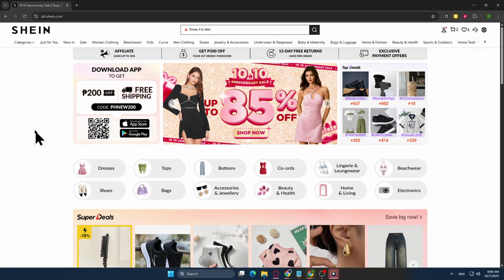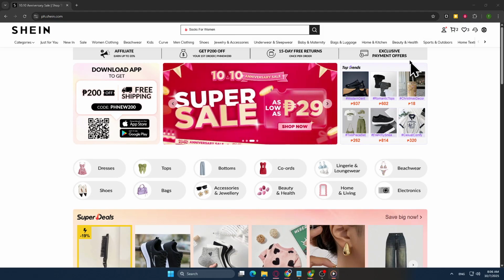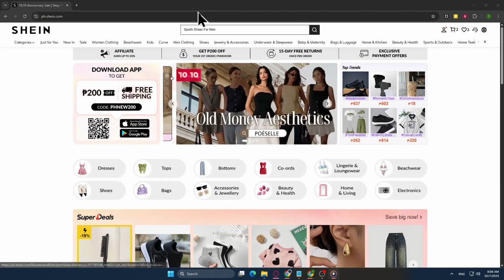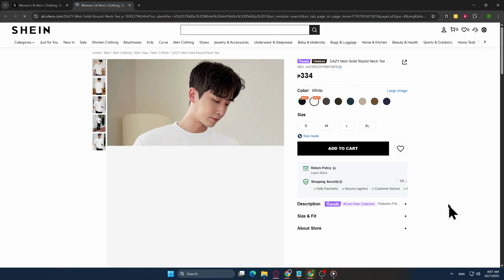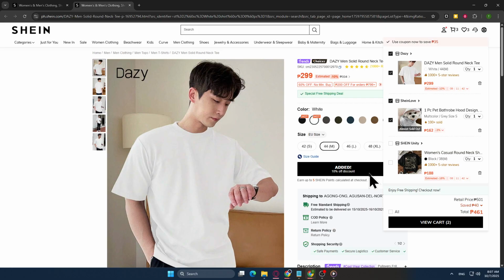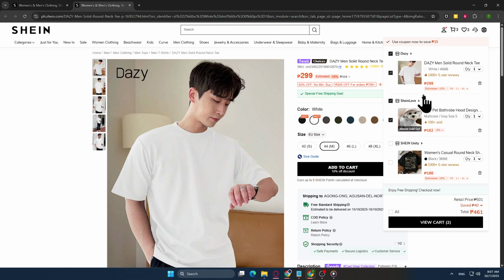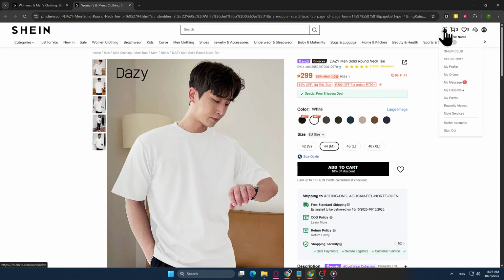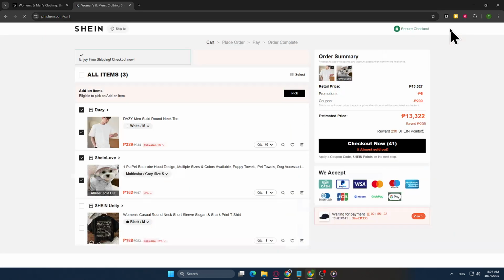How To Order In Bulk From Shein [2025 Guide]